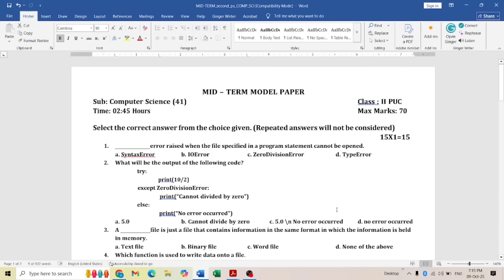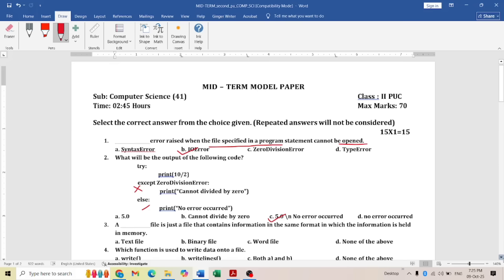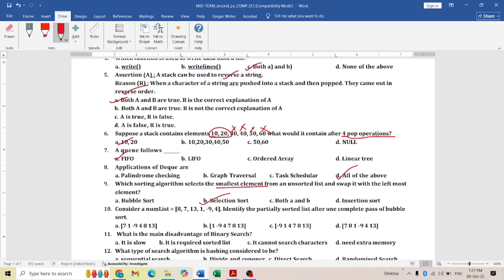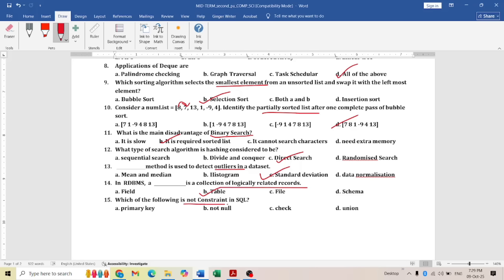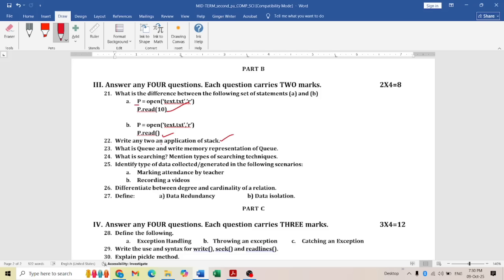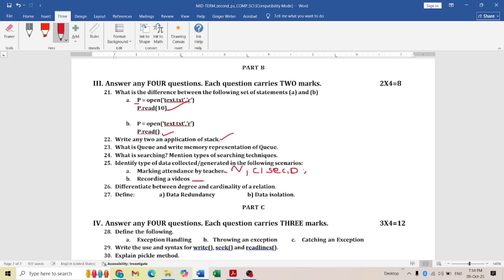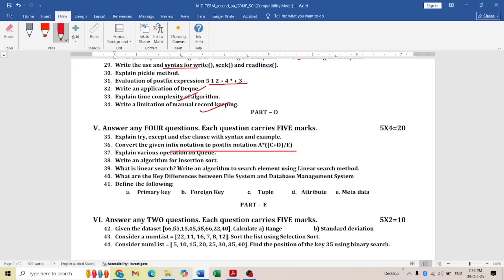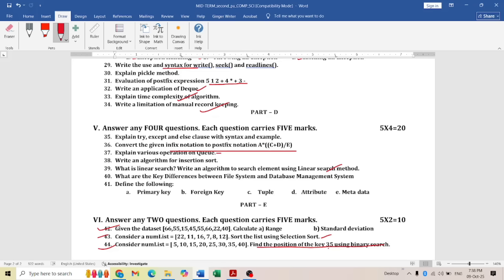2nd PUC COMPUTER SCIENCE Mid Term Model Question Paper 2025 | Full Solution + Exam Tips |Score 90+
Are you preparing for your 2nd PUC Mid Term Examcomputer science 2025 under the Karnataka Board?
In this video, I’ve explained the official model question paper with complete answers, exam strategies, and tips to help you score above 90 marks easily!

🎯 What you’ll learn:
✔️ Solved Model Question Paper (as per latest PUC Board pattern)
✔️ Important & Repeated Questions
✔️ Step-by-Step Answers Explained
✔️ Smart Study Tips + Time Management
✔️ Common Mistakes Students Must Avoid

💡 Perfect for:
– 2nd PUC Students (Karnataka Board)
– Mid Term & Final Exam Preparation